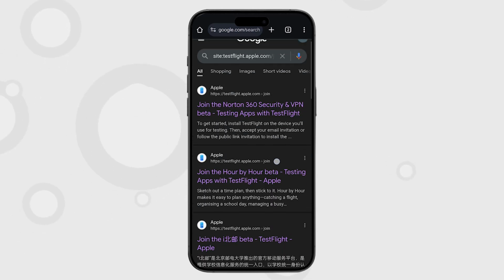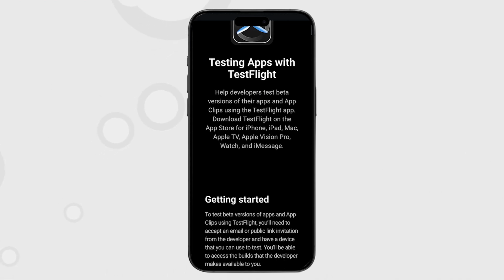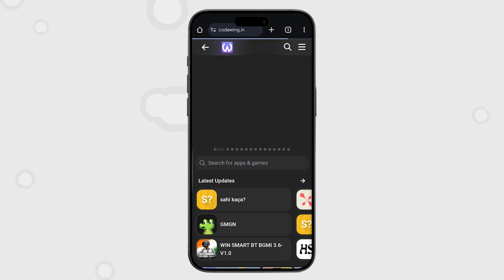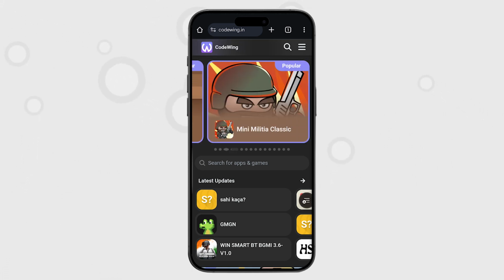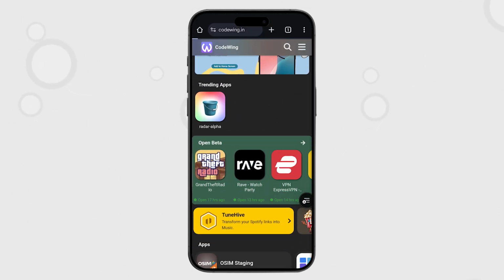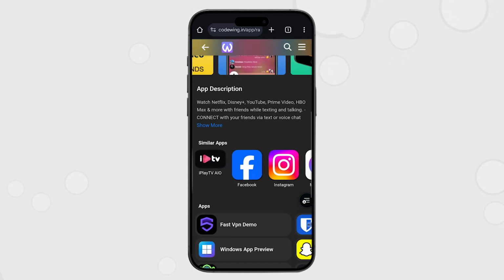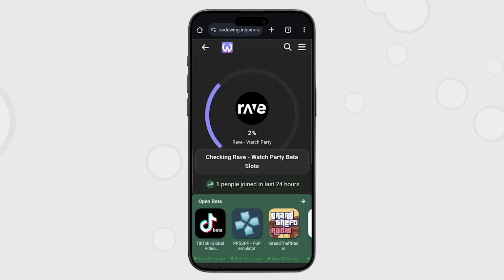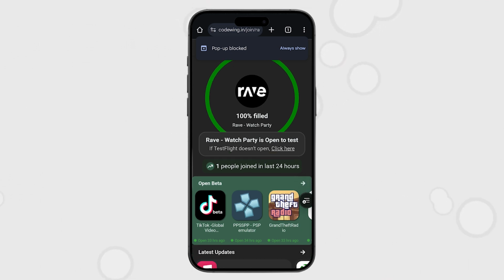Testflight beta invitation code - CodeWing